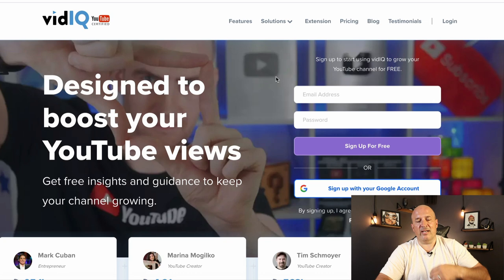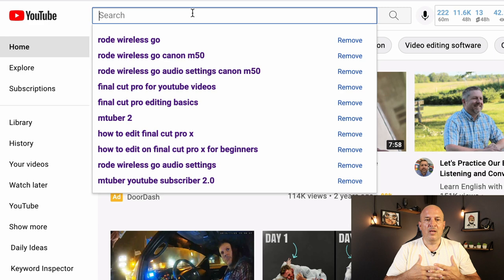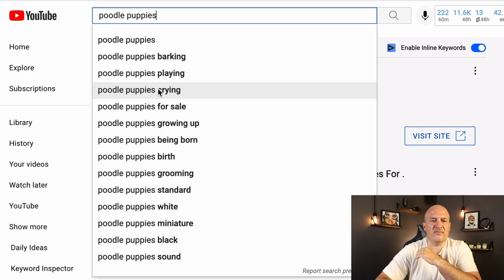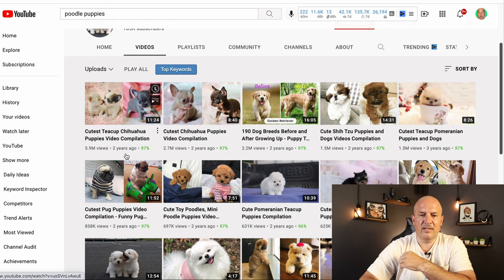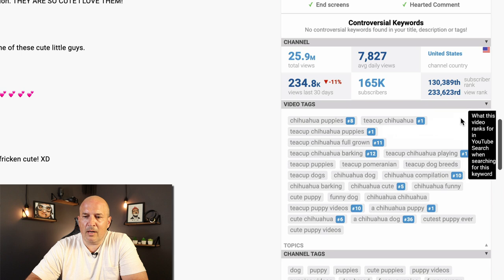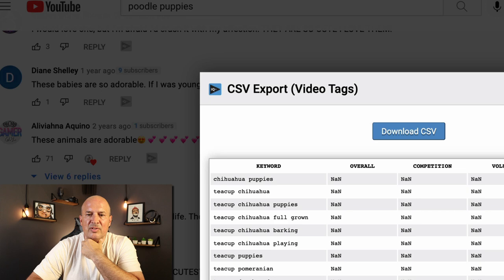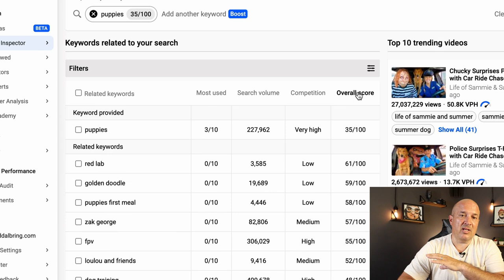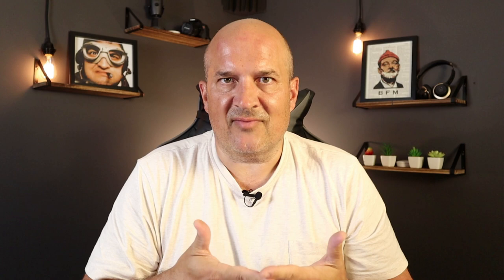How To Find 101 YouTube Video Ideas In ANY Niche!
Learn this simple method for finding your first 101 YouTube video ideas in any niche. Learn how I make Full-Time Income Online Working From Home

Watch this video to see how easy it is To Find your first 101 YouTube Video Ideas In ANY Niche!

With these video ideas for YouTube any one can start a youtube channel and make money on YouTube. These are perfect YouTube video ideas for beginners.

If you you want videos that will blow up your channel or you are looking to start a youtube channel I will cover everything in this video.

Start My 15-Day Online Business Challenge for Only $7 And Get Over $2k In BONUSES!

                                     🚀 🚀 🚀FREEBIES  🚀 🚀 🚀

FREE Video Training: "How To Start A Profitable Online Business With Zero Exp"

🛠️My Tools And Resources ➜➜➜